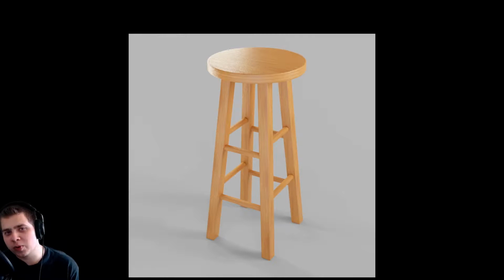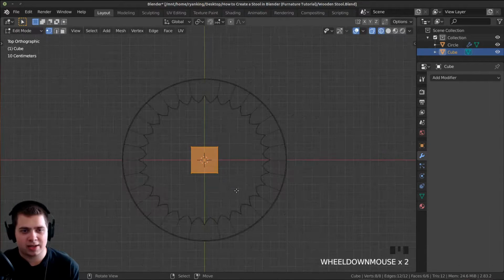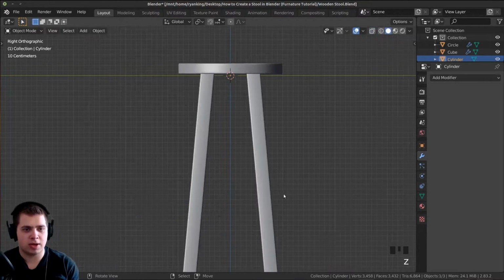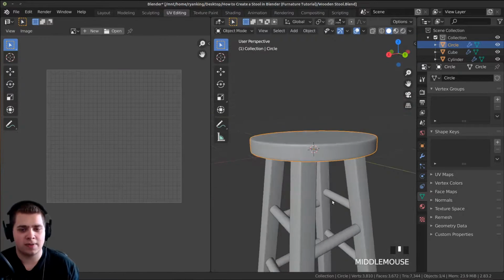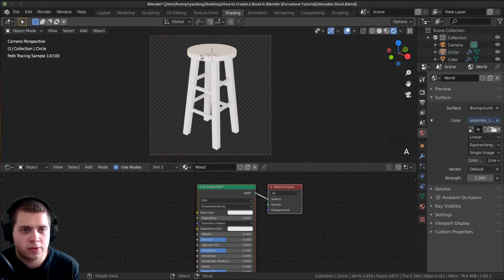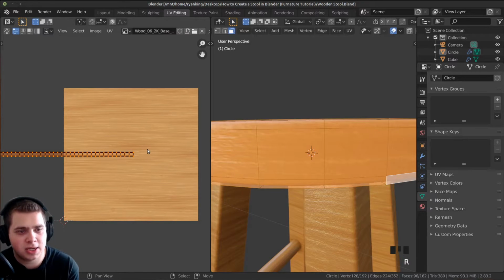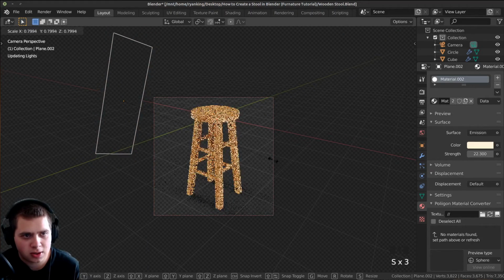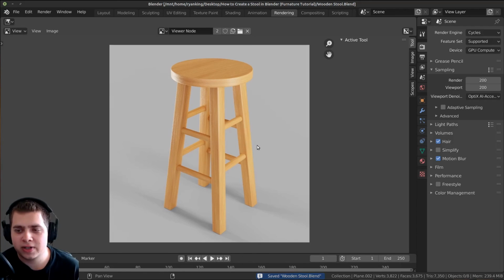How to create a Wooden Stool (Blender Tutorial)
In this Tutorial, we will be creating this Wooden Stool in Blender.